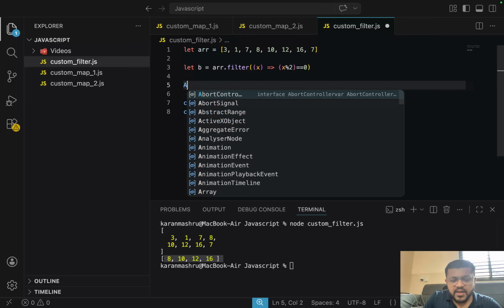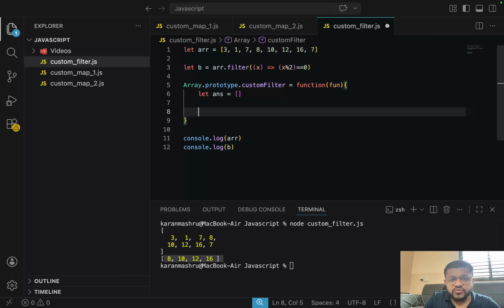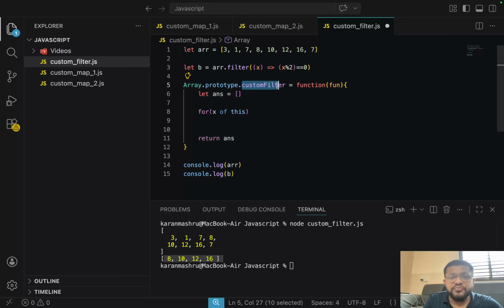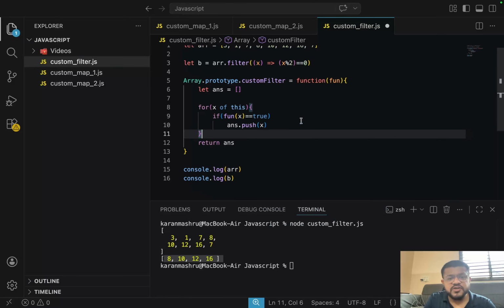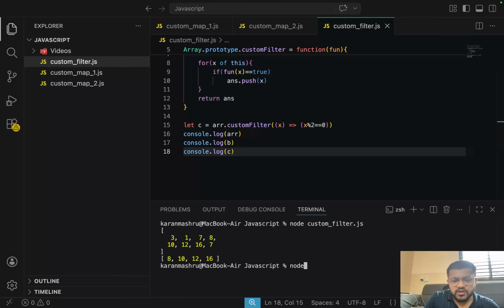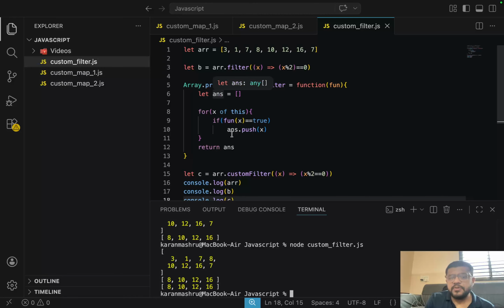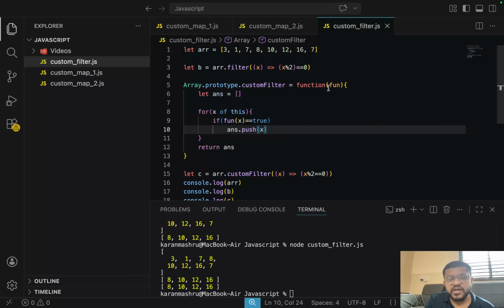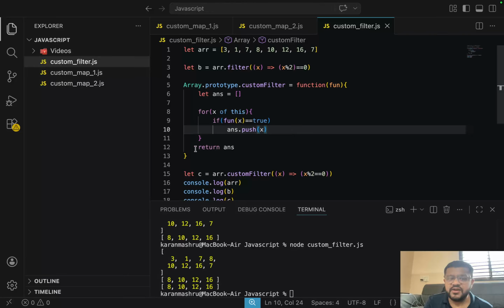3. How To Write Your Own Custom Filter() Function In Javascript Using Prototype | Javascript Series